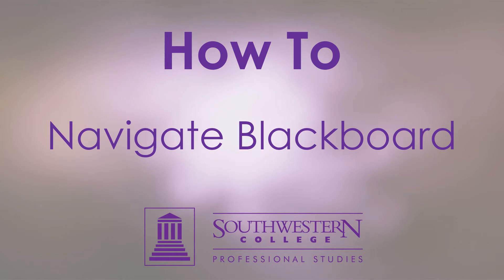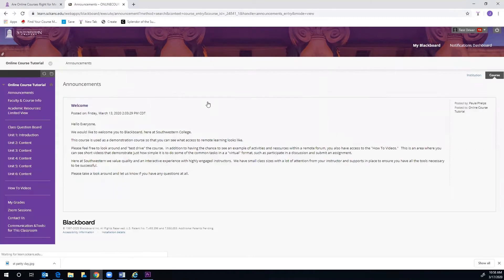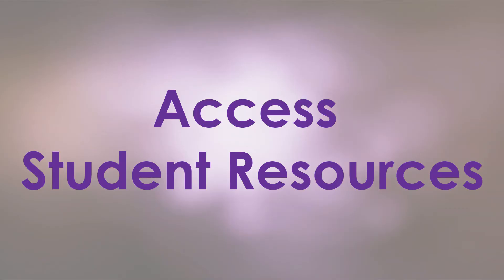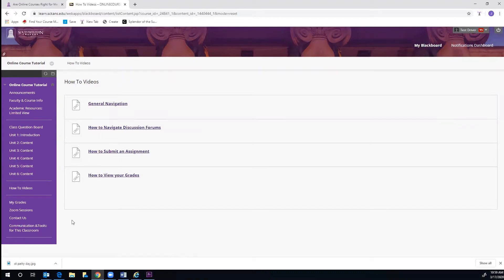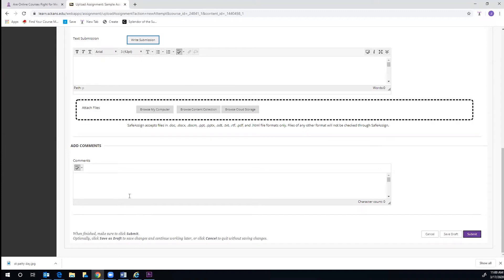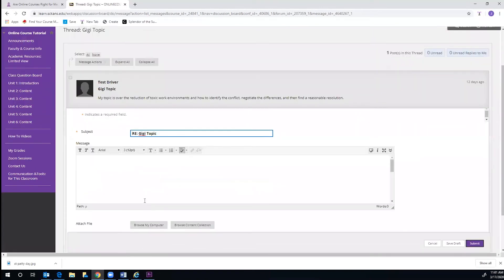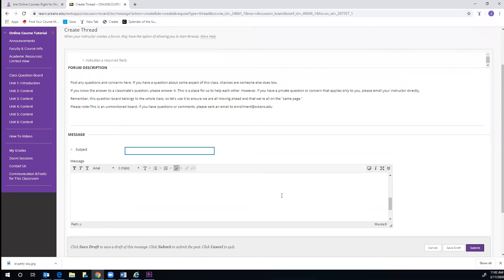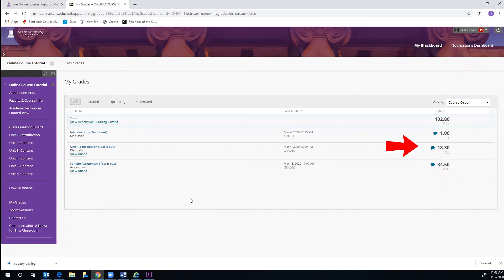How to Navigate Blackboard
Explore the most common tasks learners complete within Blackboard, the learning management system at Southwestern College Professional Studies, as they work to earn their online bachelor's or online master's degree.